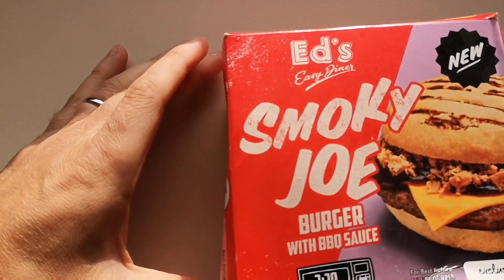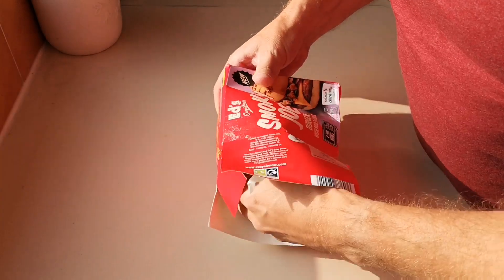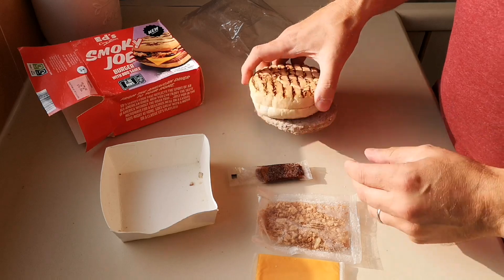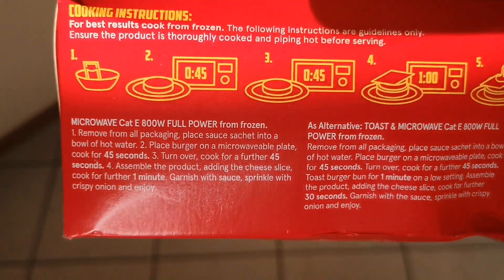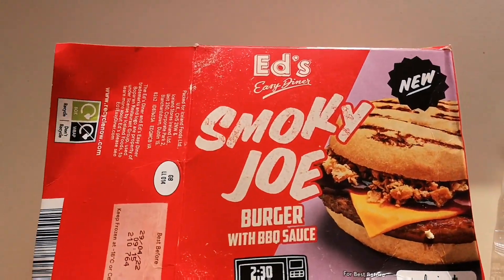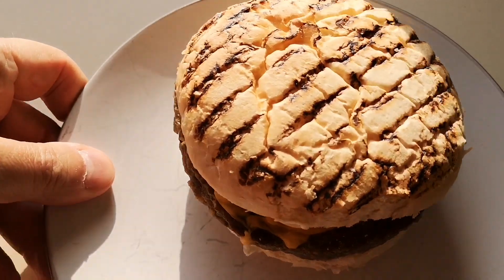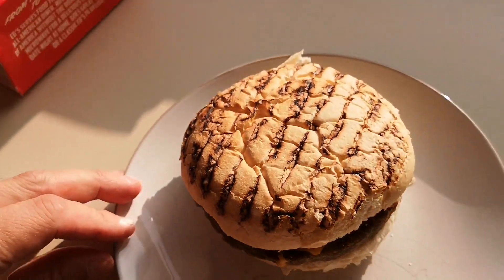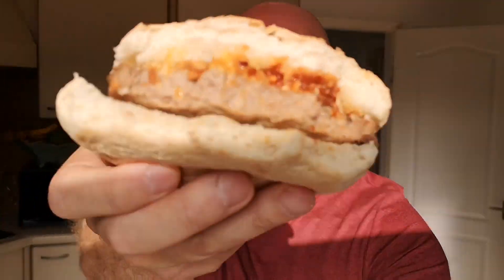Ed's Easy Diner Smoky Joe Burger with BBQ Sauce | New | Iceland | Food Review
Iceland foods. New. Food review. I apologise if I swore in this video.